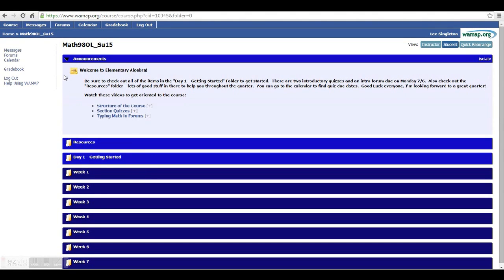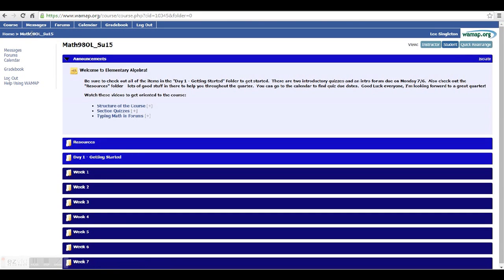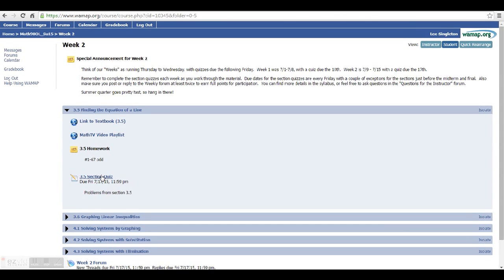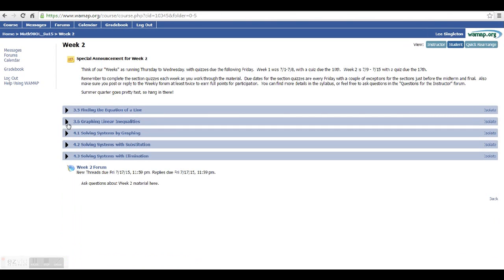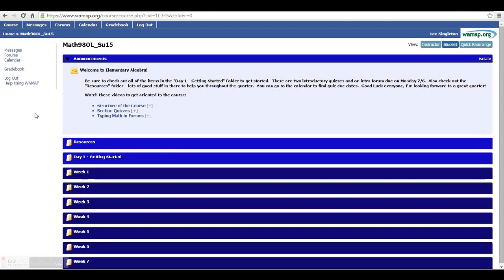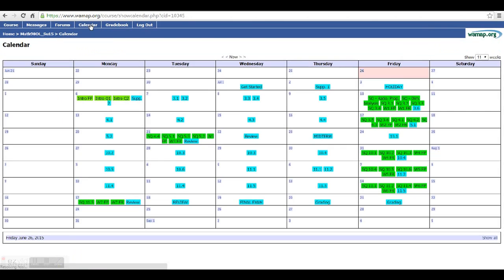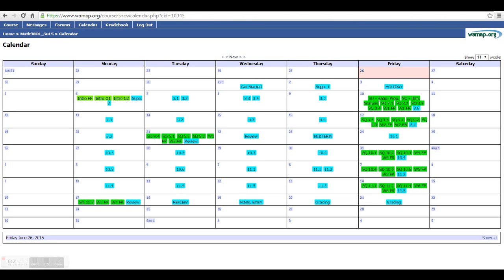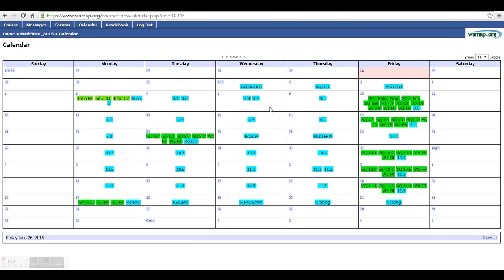Online Course Structure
Course Structure for Online Math